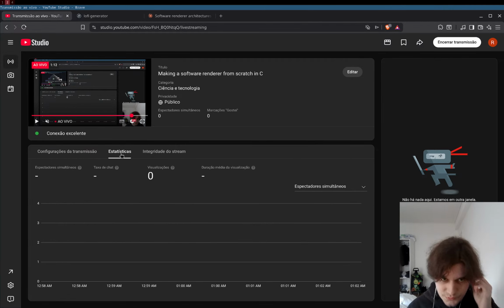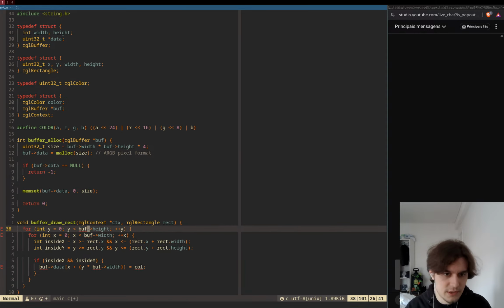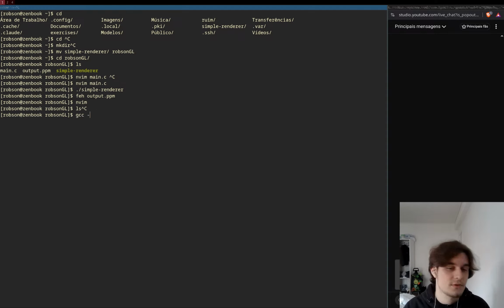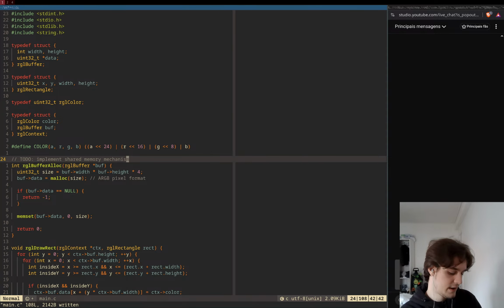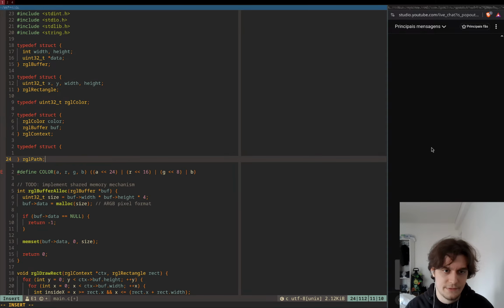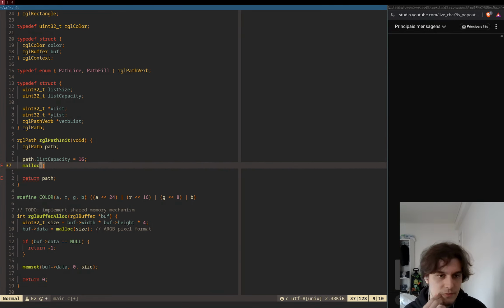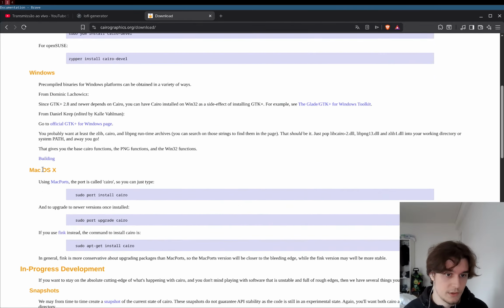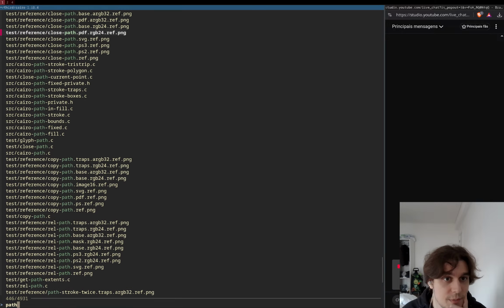Making a software renderer from scratch in C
Bitcoin: bc1qlmv42ard72kgsufu7k05lwkge79zdukaq6l4pf